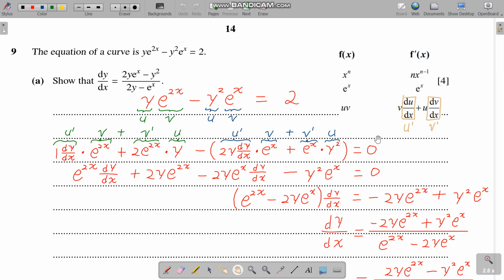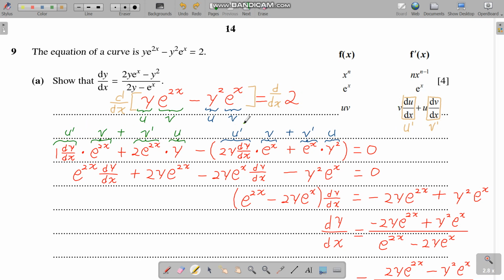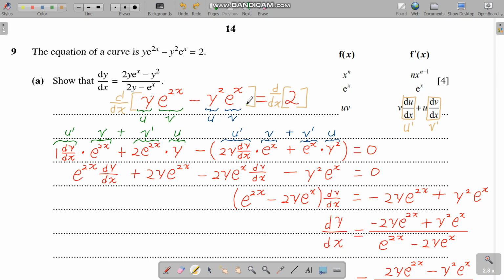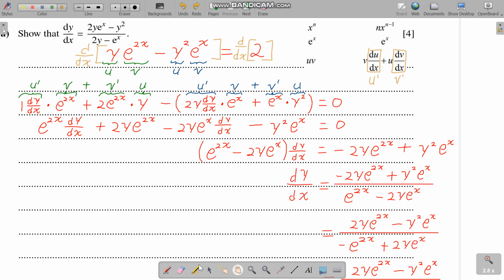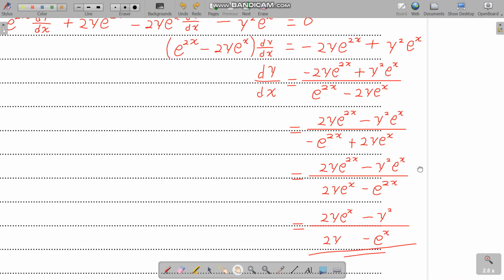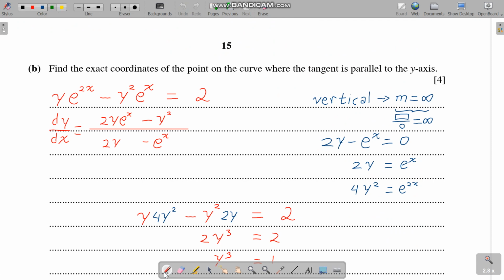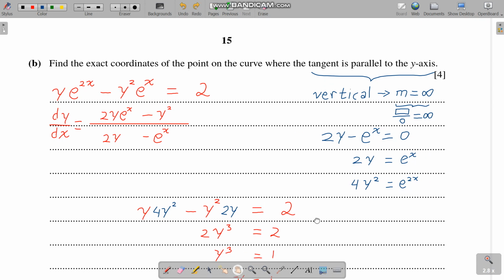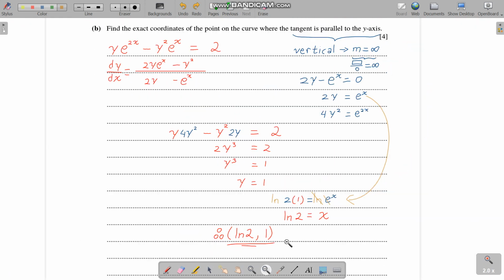9709_w21_qp_32 Q9a,b Topic 3.4 Differentiation A Level Mathematics